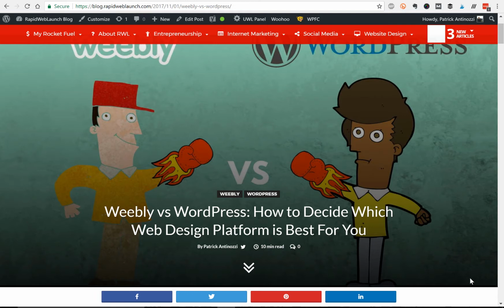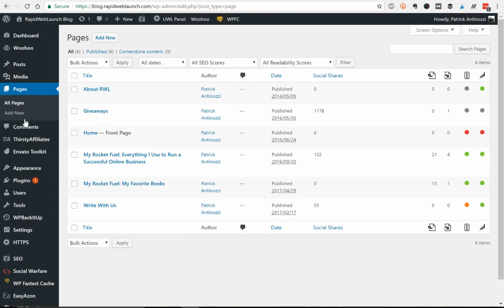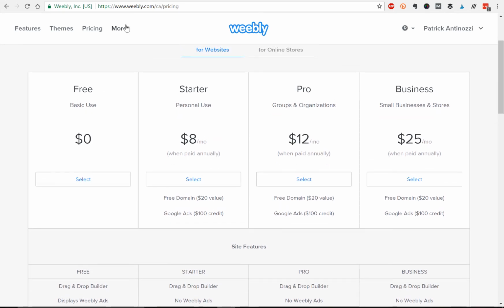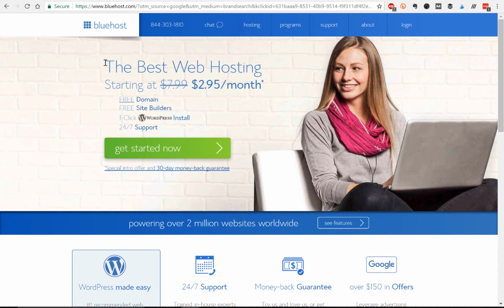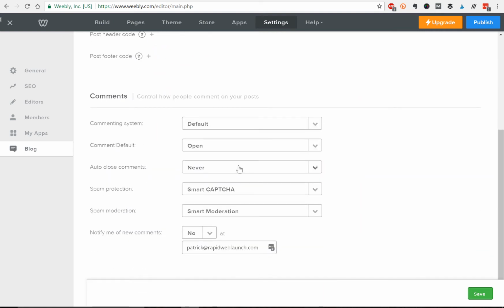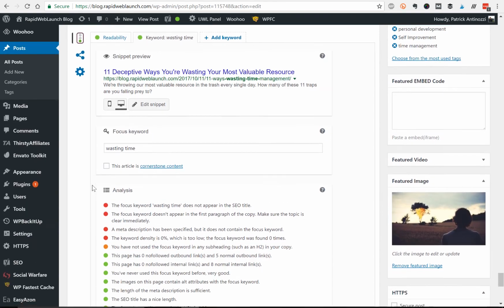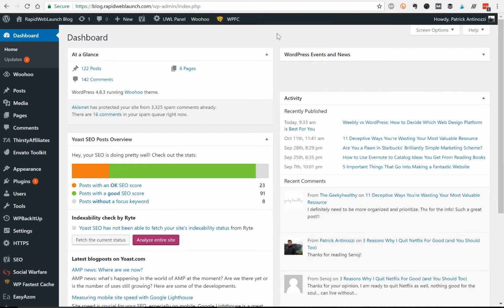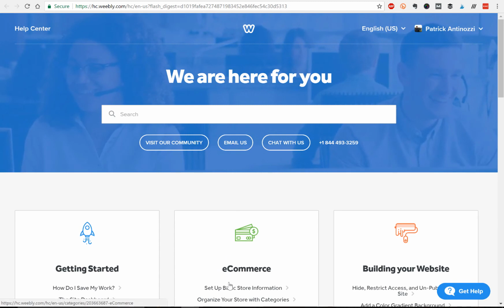Weebly vs Wordpress: Which Web Design Platform is Best For You?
When attempting to build your own website, choosing the best web design platform is HARD. Follow along as I do a full comparison of Weebly vs Wordpress, and find out which platform  is right for YOU.

00:00
01:10 Ease of use
04:51 Pricing
08:42 Blogging
11:16 SEO
13:26 Ecommerce
15:50 Customer Support

RapidWebLaunch is a web design and digital marketing firm dedicated to fast and affordable web design for small businesses. Find a variety of free services below to help you get started.